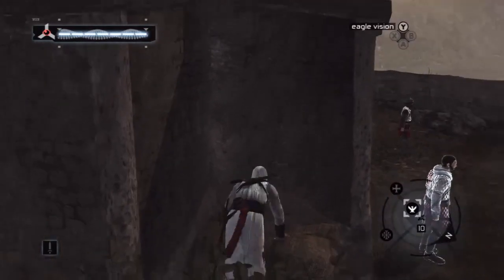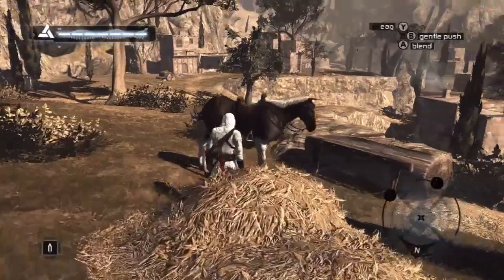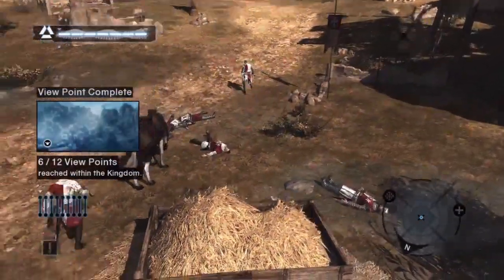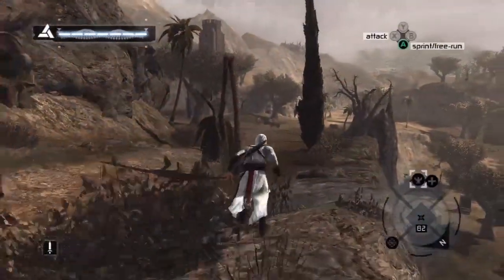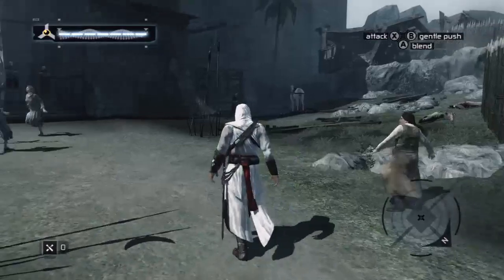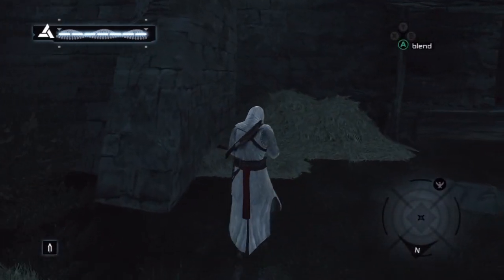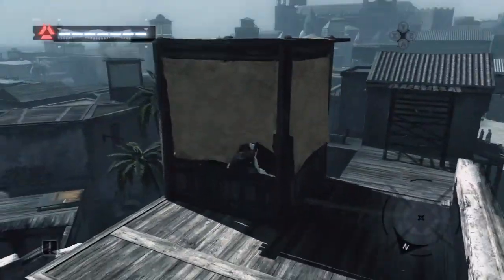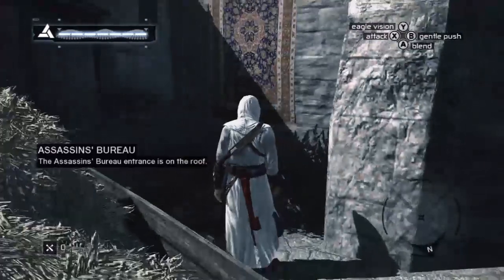Let's Play Assassin's Creed 1 - 08